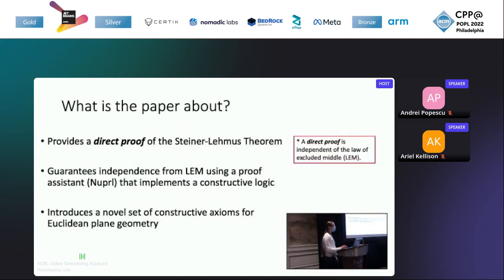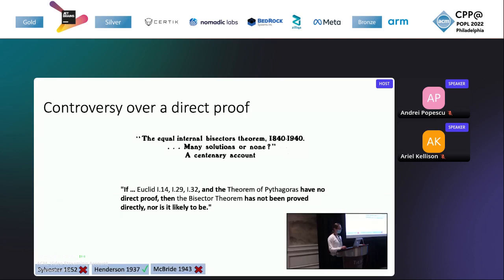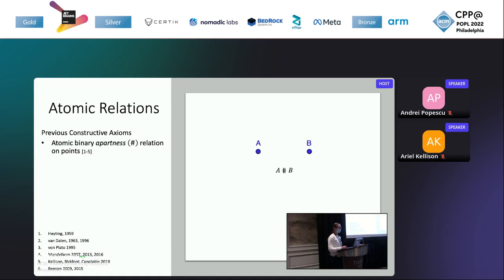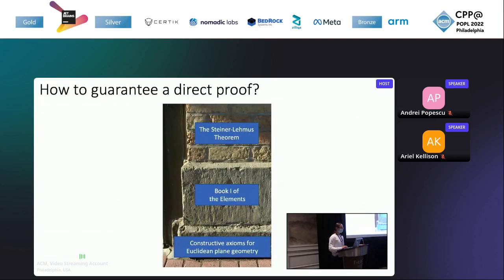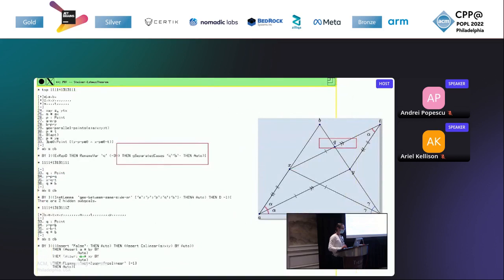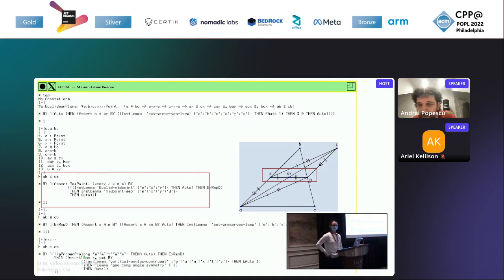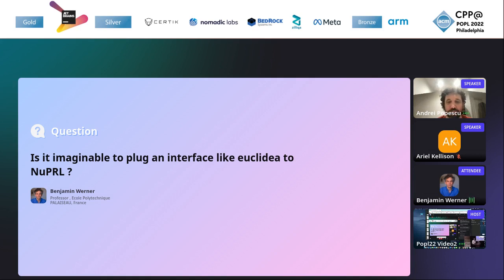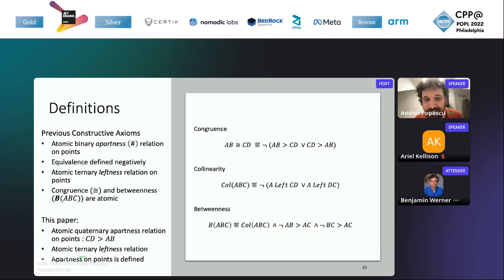[CPP'22] A Machine-Checked Direct Proof of the Steiner-Lehmus Theorem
Title:[CPP'22] A Machine-Checked Direct Proof of the Steiner-Lehmus Theorem

Authors:Ariel Kellison

Description:A direct proof of the Steiner-Lehmus theorem has eluded geometers for over 170 years. The challenge has been that a proof is only considered direct if it does not rely on reductio ad absurdum. Thus, any proof that claims to be direct must show, going back to the axioms, that all of the auxiliary theorems used are also proved directly. In this paper, we give a proof of the Steiner-Lehmus theorem that is guaranteed to be direct. The evidence for this claim is derived from our methodology: we have formalized a constructive axiom set for Euclidean geometry in a proof assistant that implements a constructive logic and have built the proof of the Steiner-Lehmus theorem on this constructive foundation.